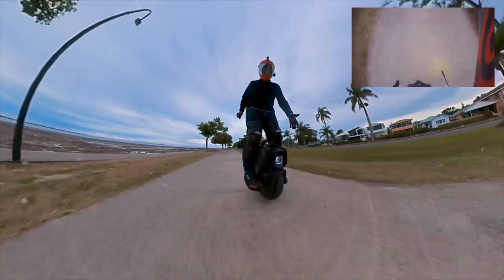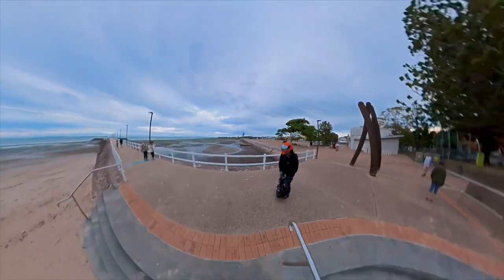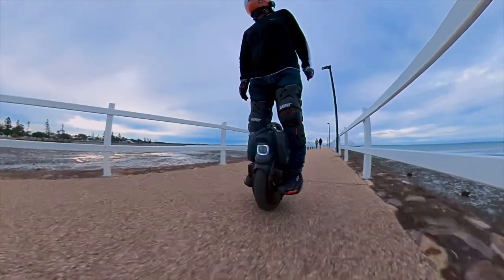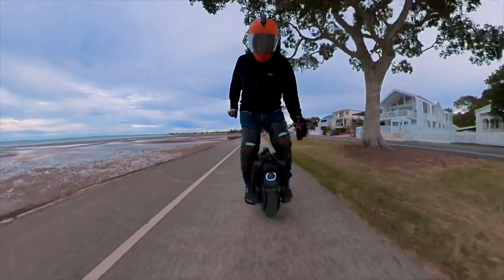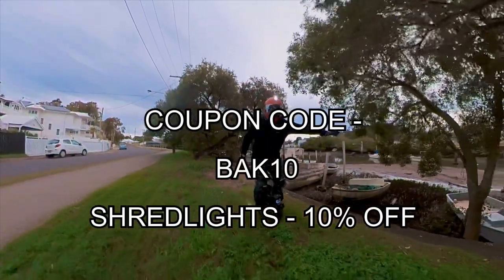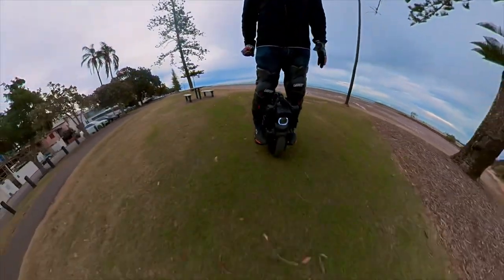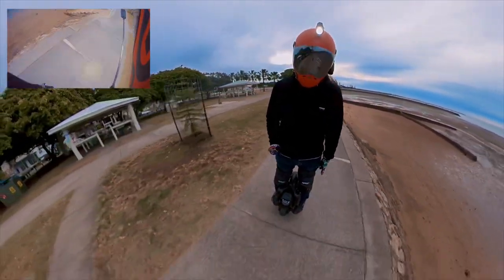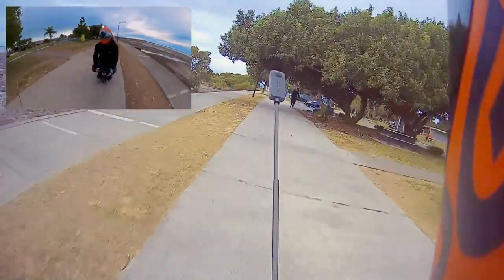New Kicks, A lite introduction to SHREDLIGHTS & a chat about KINGSONG S22. TSG PASS & INMOTION V11.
Good morning,

This is my electric unicycle blog, daily life on a PEV here in Brisbane Australia.

EUC = ELECTRIC UNICYCLE (that’s what the kids call them these days)
Also - E wheel, Half bike?, mono wheel, never ever call it a ONEWHEEL.

Shoe talk today, new kicks!
Shoes are a huge part of this vehicle, you need to work your way through a range of comfy shoes to find your thing. Shoes really do make a big difference to a comfy roll.
AND - different show set ups for different rolls really make a difference.

Plus - protection, toes can get scraped off on the road.

Yea, that is about all!

S22 - a week or 2 away, have GRIZZLA PADS - PIRELLI ANGEL - SHRED LIGHTS all waiting for my s22.
cannot wait to add another wheel to my channel.

Cheers again for all the support, bad weather and a sore knee are still keeping me off the wheel. Bak at it soon.

LIKE - SUB

FnB

E-RIDERZ
CODE -  BAK50 ($50 off all electric unicycles)